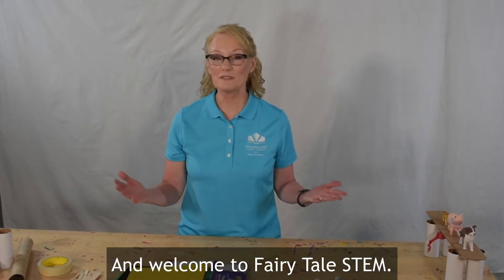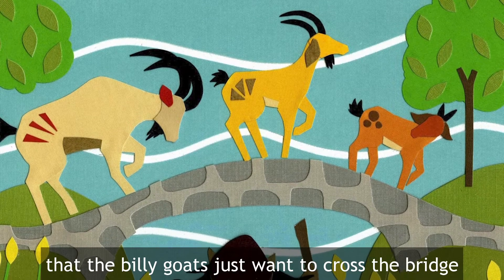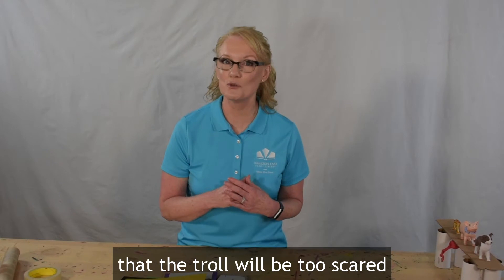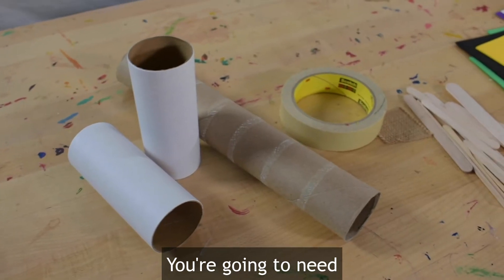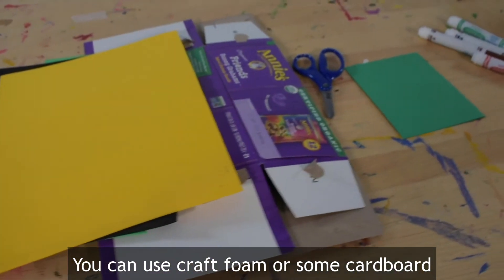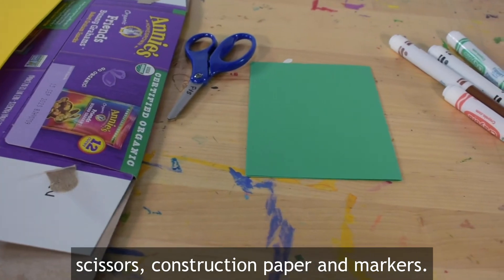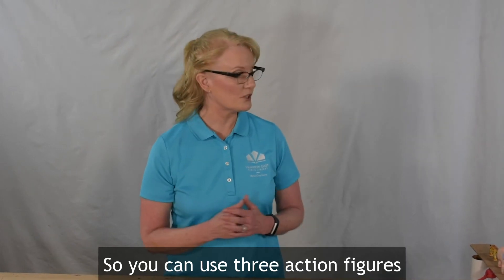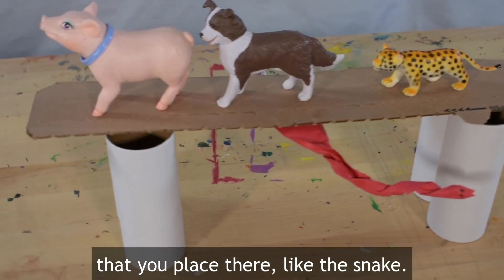Fairytale STEM - The Three Billy Goats Gruff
Have you read the fairytale, The Three Billy Goats Gruff? Miss Julie challenges us to create a bridge that will allow the goats to cross, but will also scare away the mean troll. Let's see what type of bridge you create!